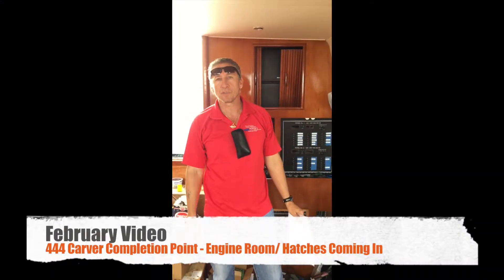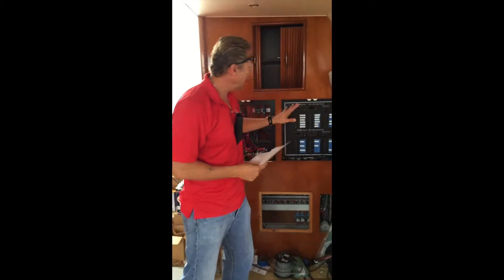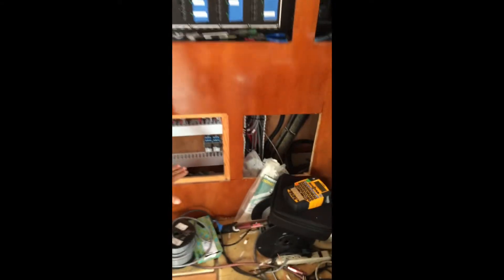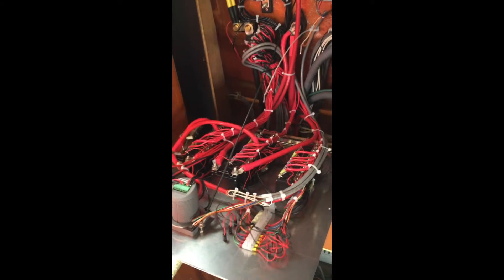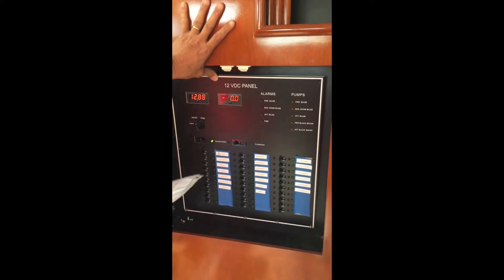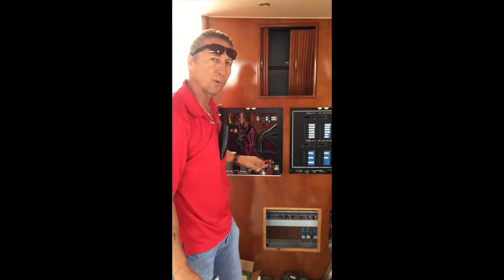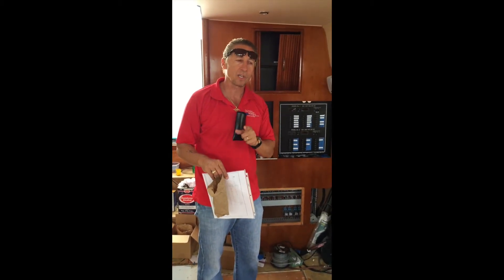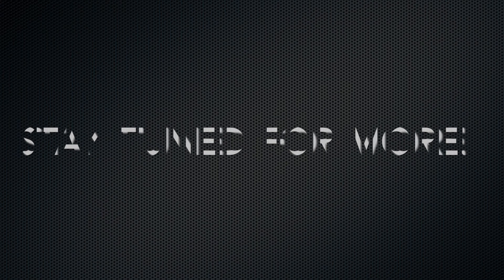444 Carver Engine Room Completion Point